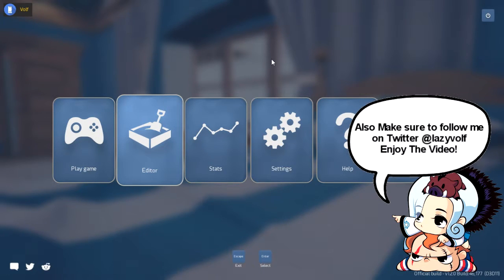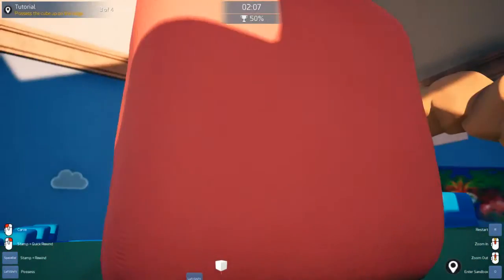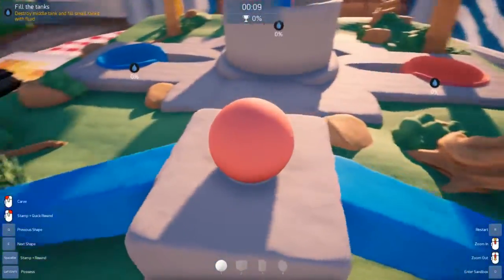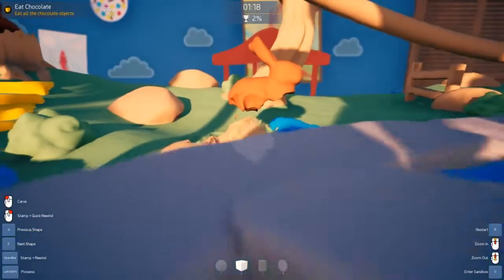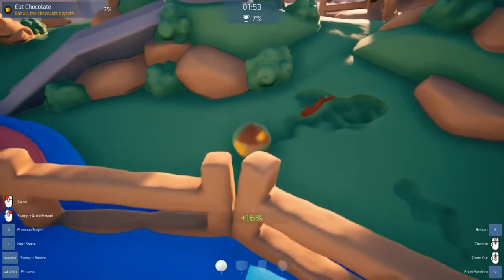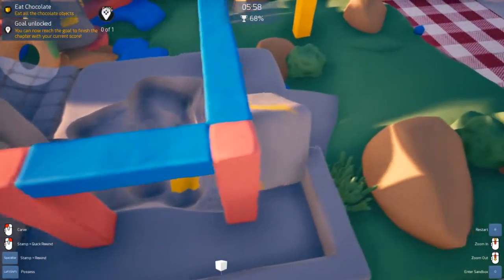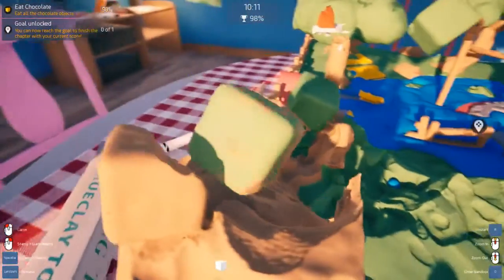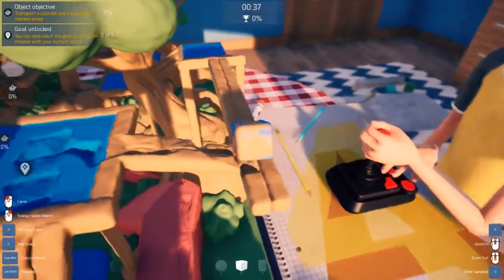Claybook Gameplay | Indie Game Sunday | Using Clay To Complete Tasks...But In A Different Way